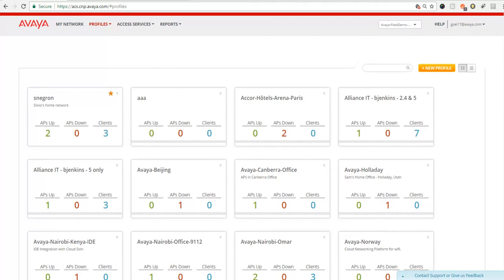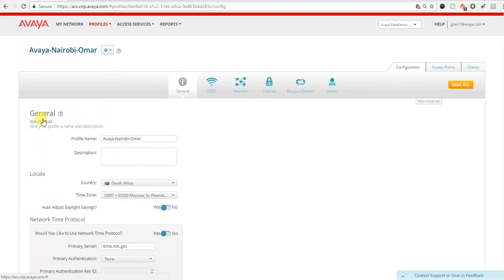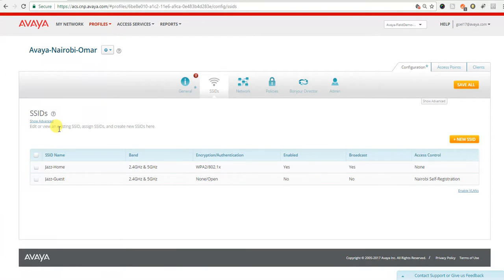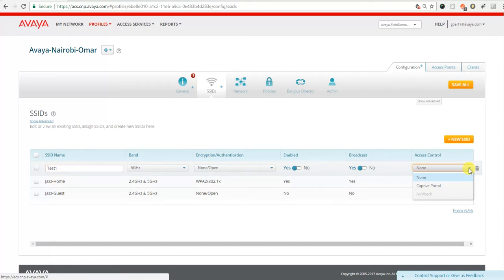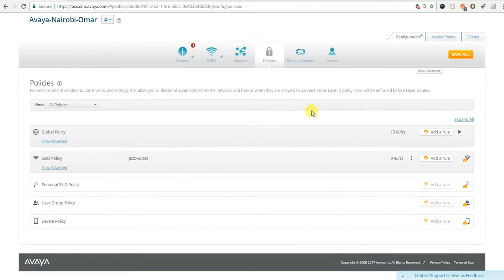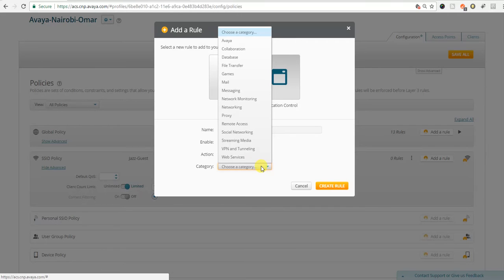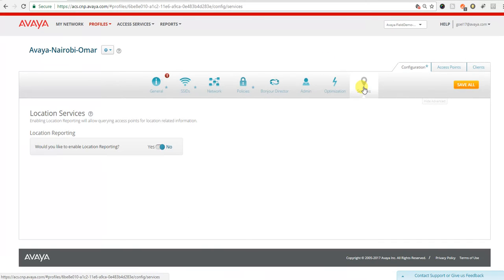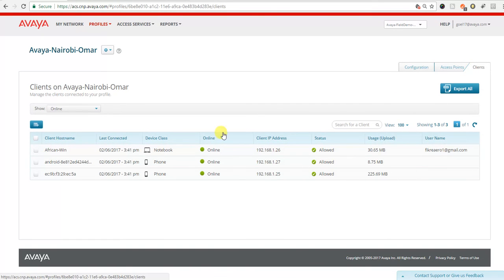Avaya Cloud Networking Platform - AP Configuration Demo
This demo shows a live network of Avaya 9100 series Access Points deployed globally and how to quickly configure the access points with best practice defaults using Avaya Cloud Networking Platform.